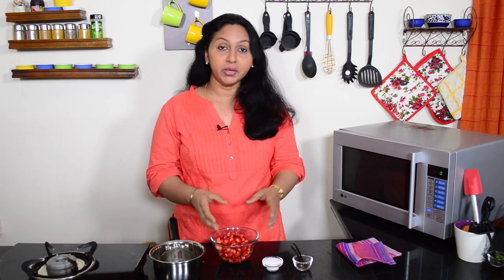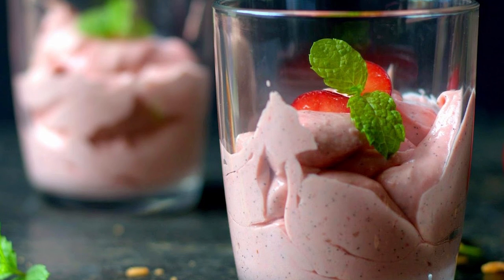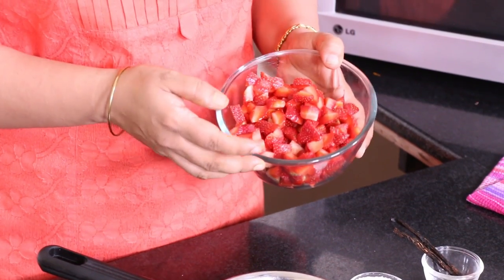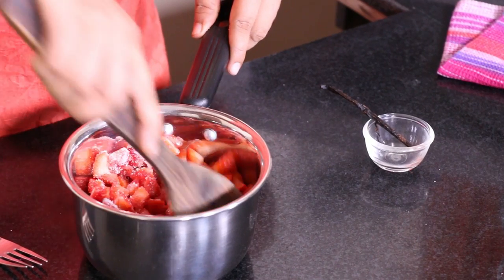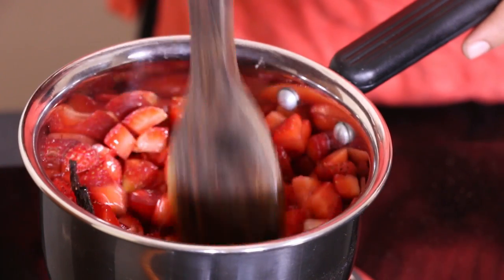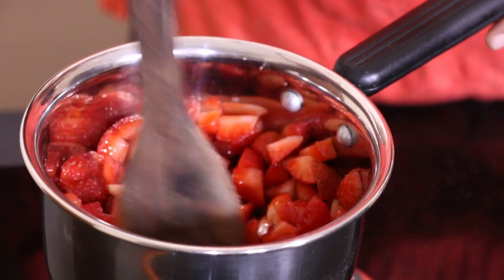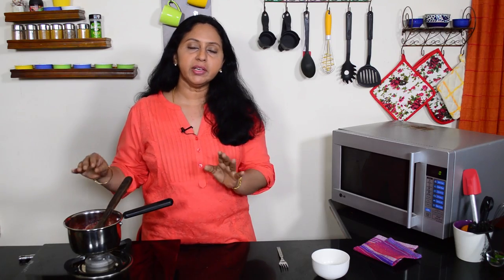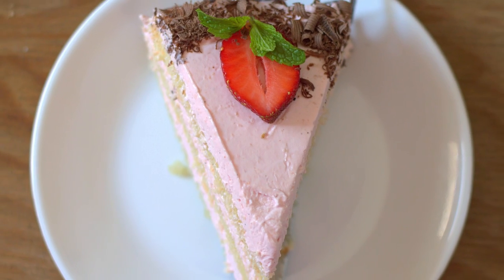Fresh Strawberry Sauce / Puree - For Your Desserts & Cakes!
A really quick and easy chunky strawberry sauce to fold into whipped cream or simply pour over your desserts! Play around to use red wine and any other spices you fancy. Make this when the berries are still in season and freeze some for later use.

How to choose an oven for baking, how to use a convection microwave, how to start baking,  how to use basic baking tools, basic ingredients, tips, techniques and simple recipes in this playlist